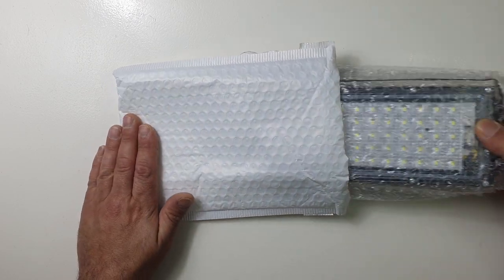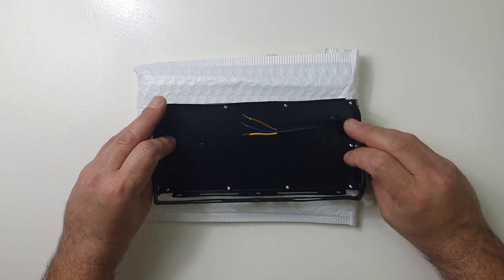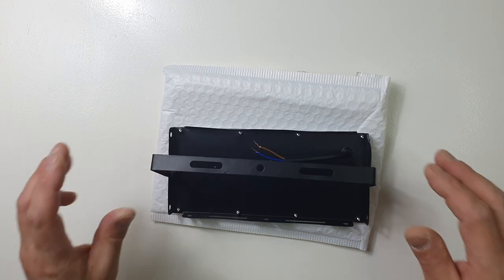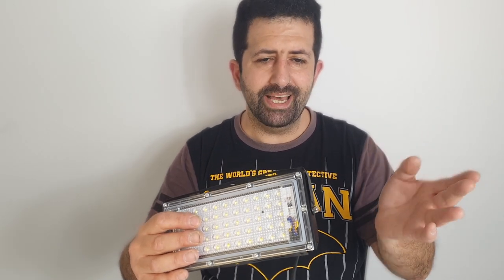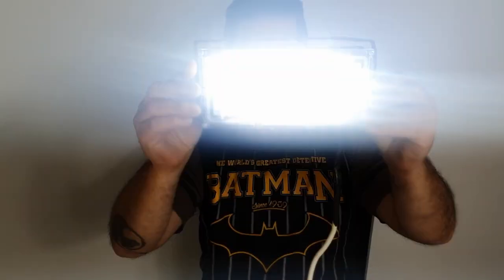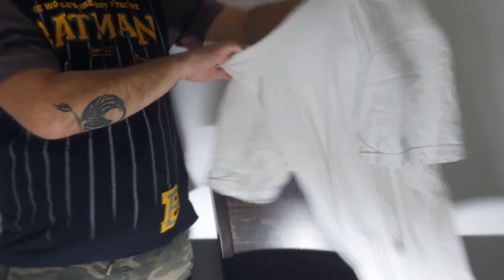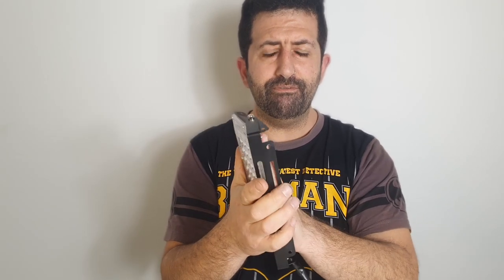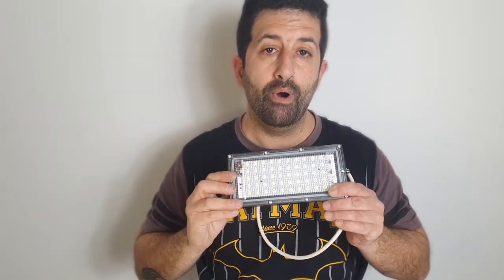50w Led Flood Light | Can This Be Used For Youtube Lighting?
Hello Friends
in this video we are checking out this flood light and seeing if it can be used for making youtube videos

50W Led Flood Light